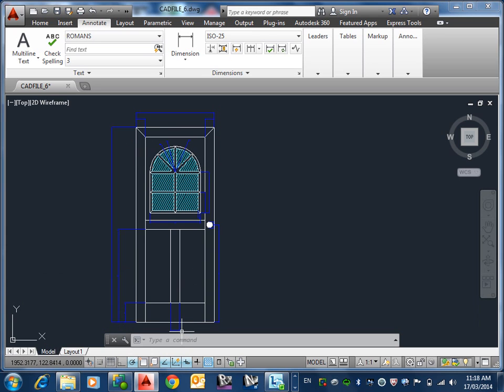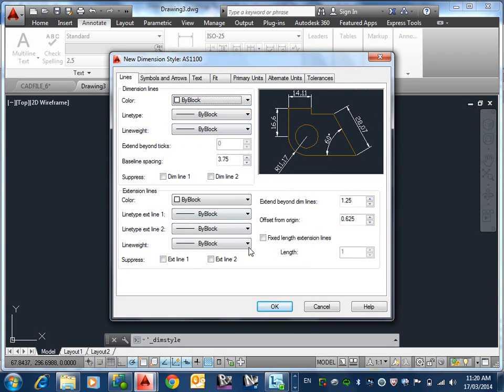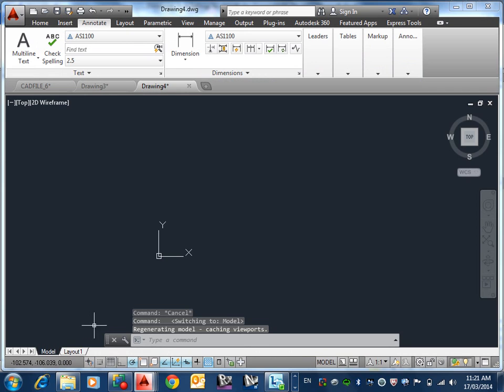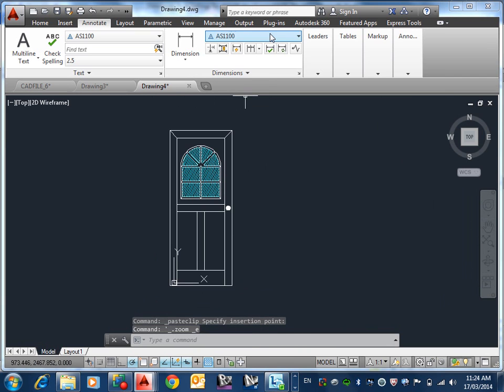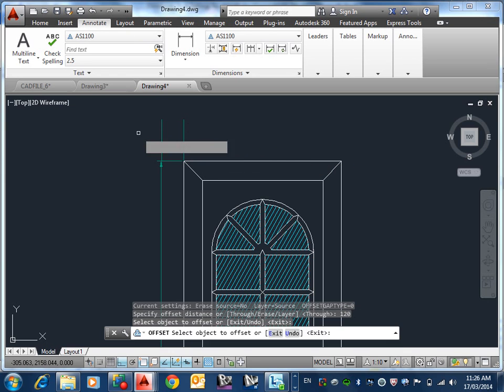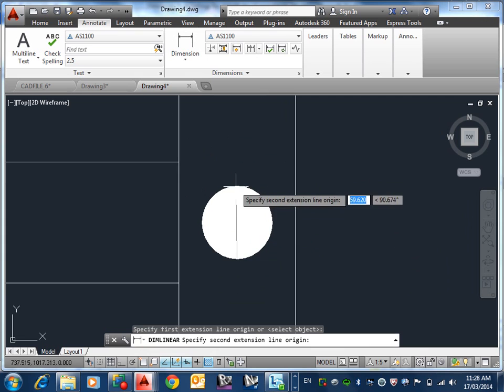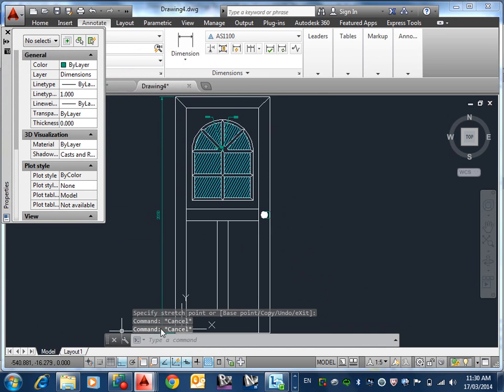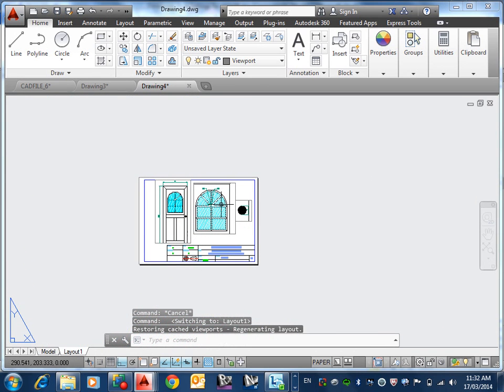CAD 2014 03 17 Creating & Using Annotative Dimensions